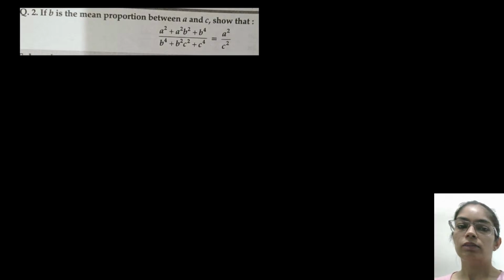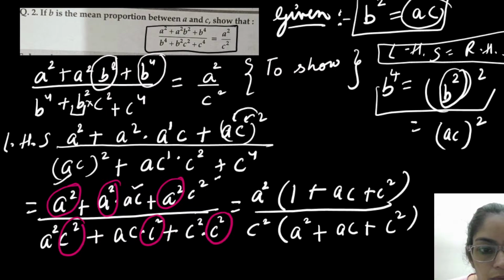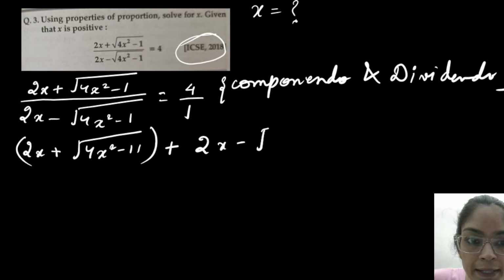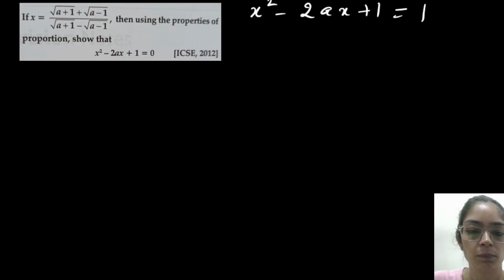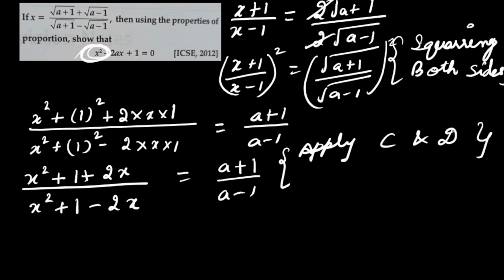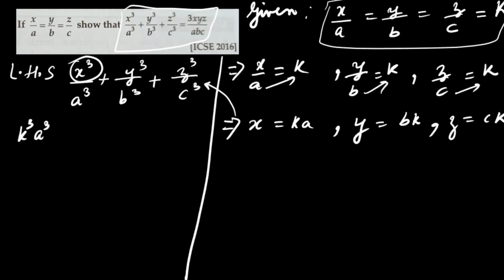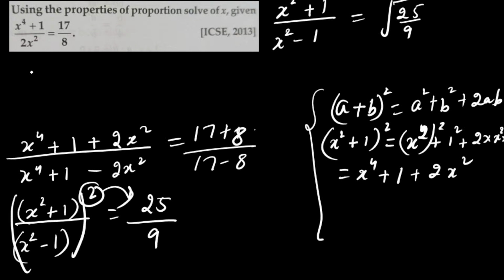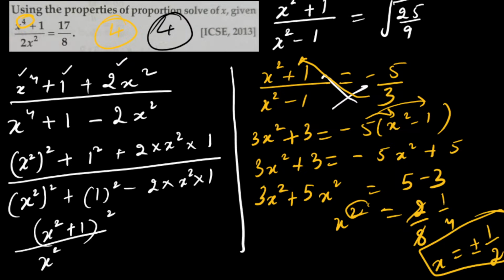RATIO AND PROPORTION | PART 3 | CHAPTER 7 | CONCISE MATHEMATICS | CLASS 10 | ICSE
RATIO AND PROPORTION | PART 1 | CHAPTER 7 | CONCISE MATHEMATICS | CLASS 10 | ICSE
REVISION SERIES
TARGET 10 BOARD